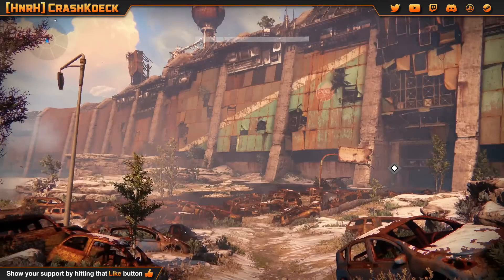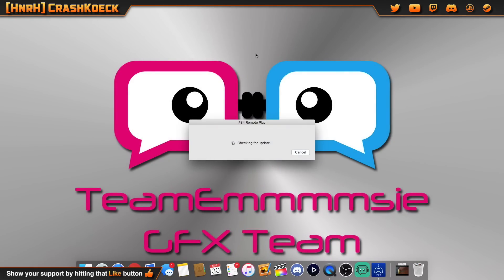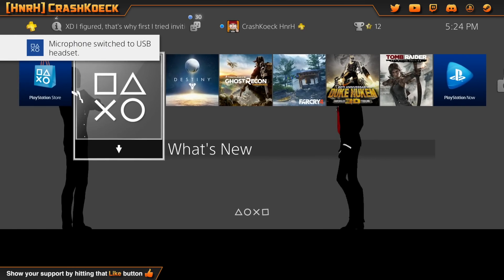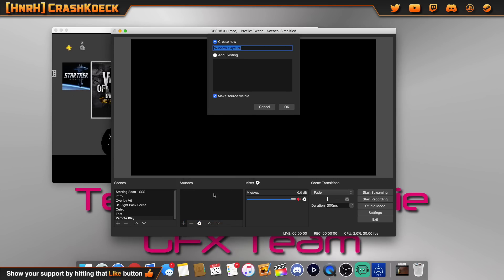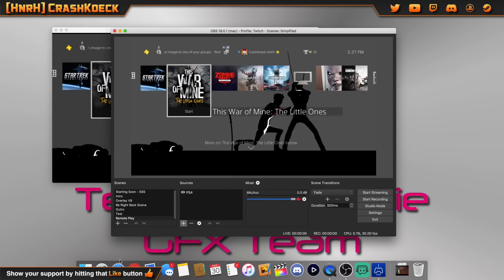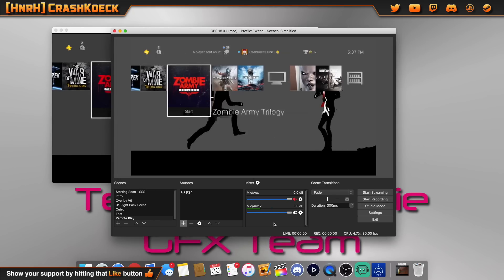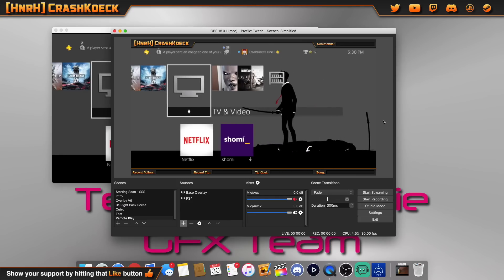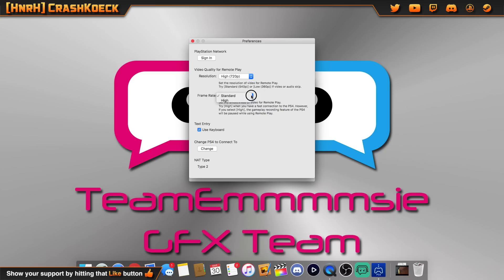PS4 and OBS Without a Capture Card for Free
It's not perfect, but it still works well. Use the PS4 Remote Play app on your computer to get the game screen into OBS so you can apply overlays, alerts, and special effects.